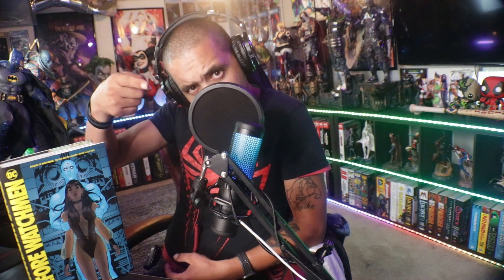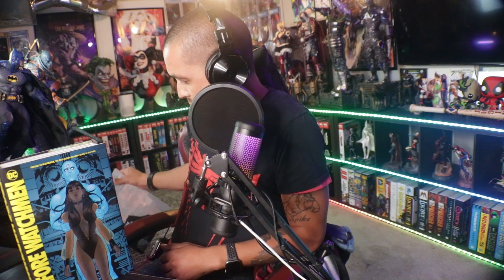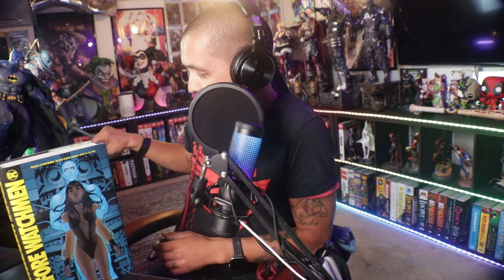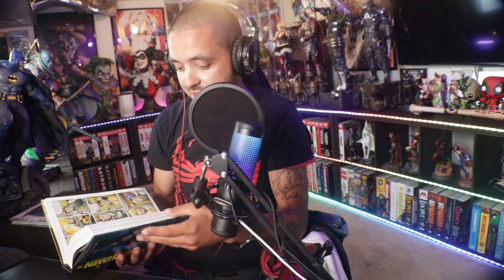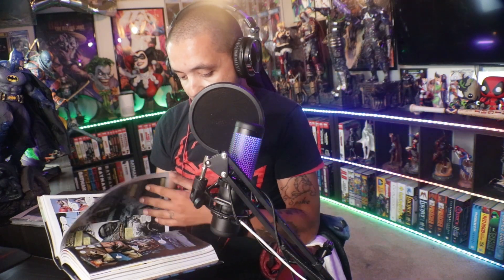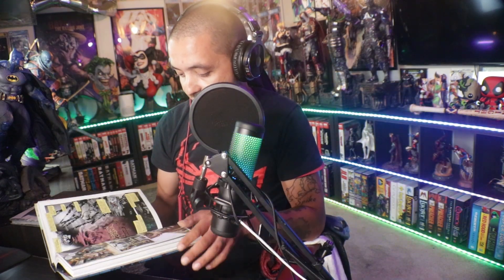How to take care of my books!!! (Omnibus)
How do I take care of my Books? What Will Help? What do I need?
What should I keep it away from? all these questions and more!! Don't forget comment what you want answered!!